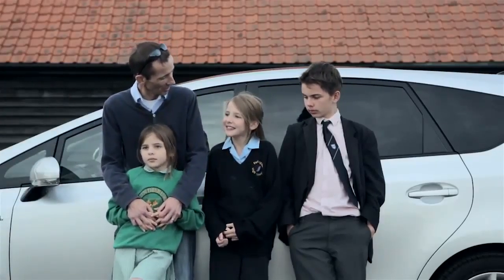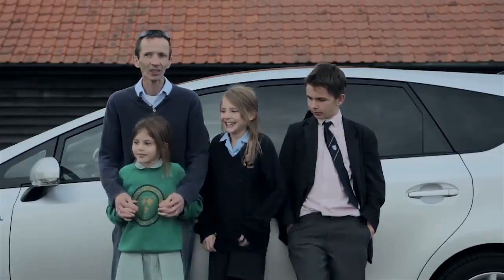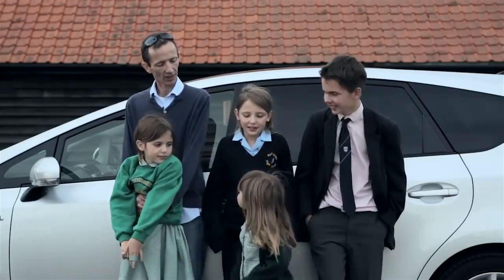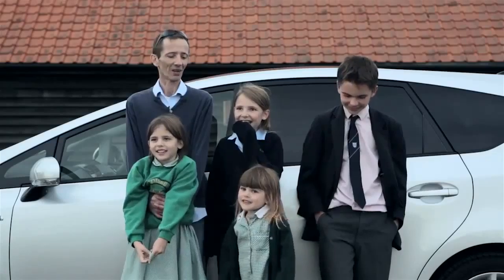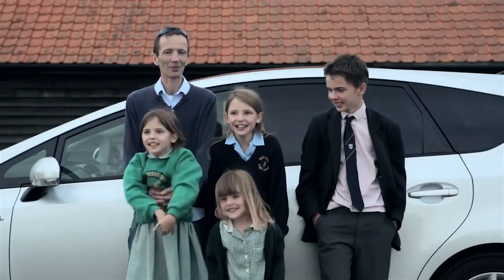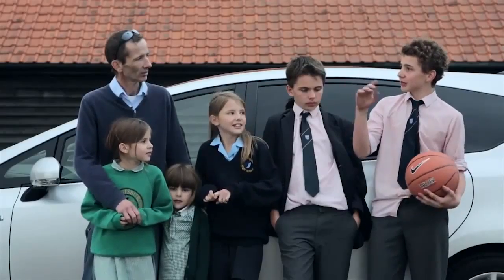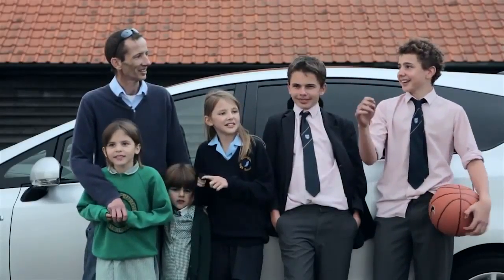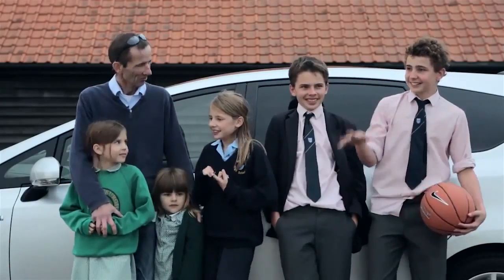Dad Andy takes the Toyota Prius+ on the school run